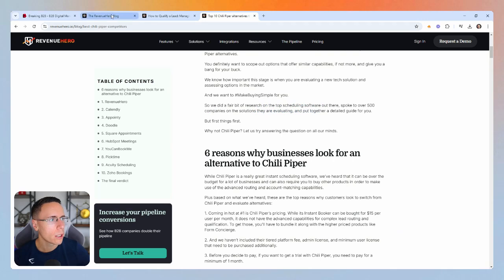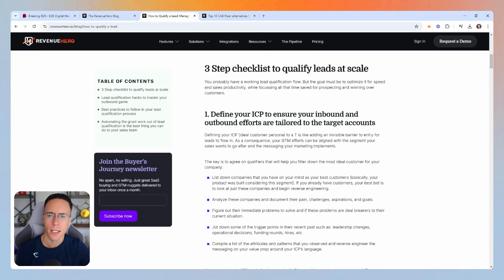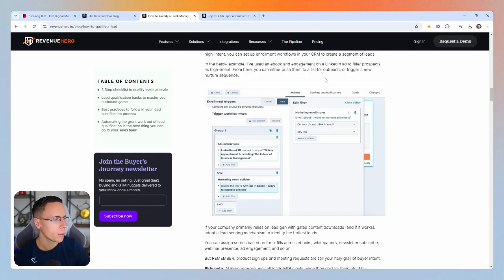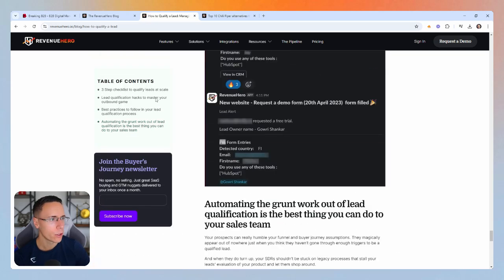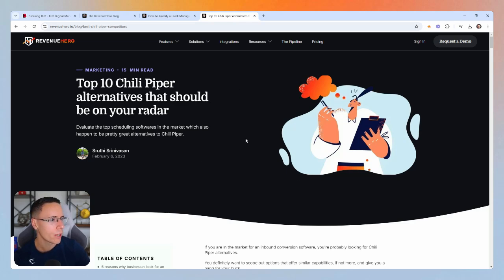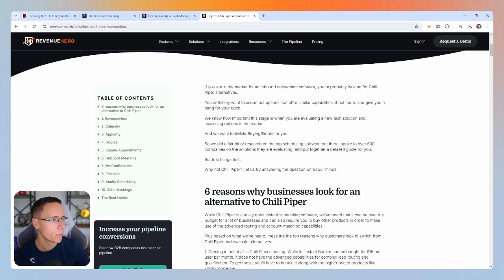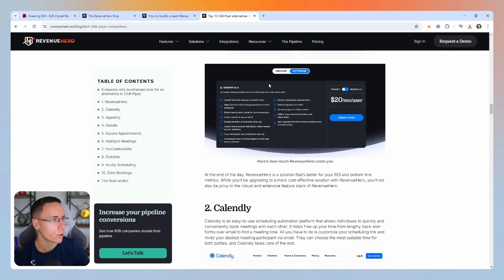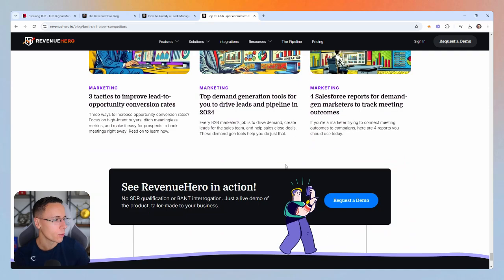SaaS SEO Strategy: Increase Leads From Your Blog Today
►  How to increase SaaS SEO leads FAST

👉 Sam shares how to build a revenue driven B2B SaaS blog

👉 Get tips for top and bottom of funnel articles

👉 A step-by-step SaaS SEO strategy for your blog

🔥 *Apply to work with Sam for Web Design / SEO / Podcast Production / B2B Marketing Consulting*

saas web design
saas website
saas website strategy
b2b marketing
b2b marketing tips
b2b strategy
saas marketing
b2b saas seo strategy
saas seo strategy
saas seo mistakes
b2b saas seo
saas seo